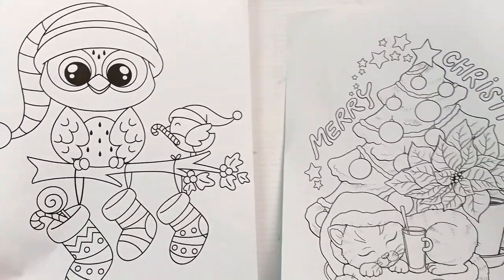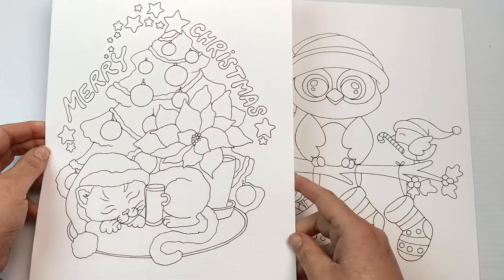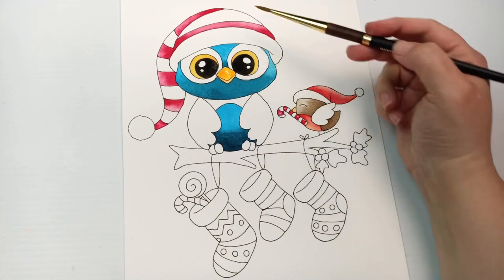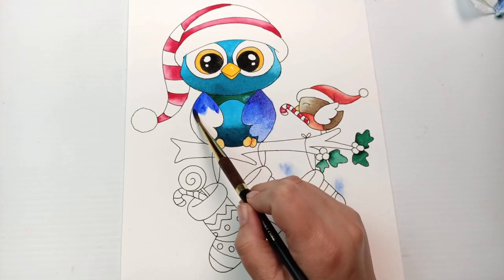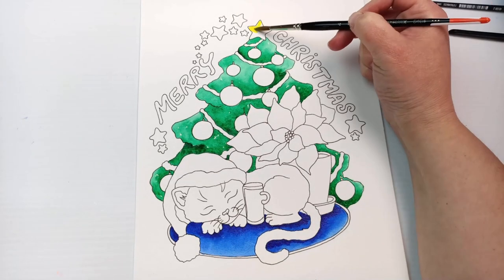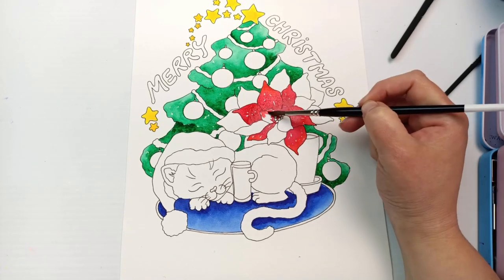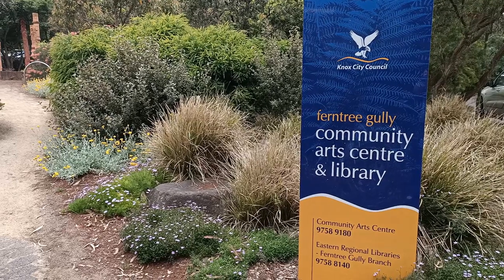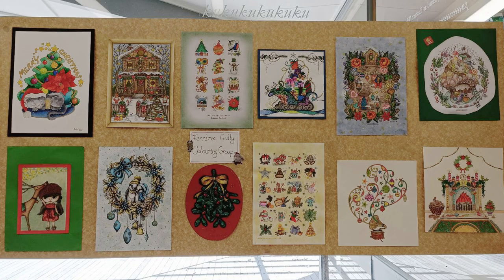Colouring Cute Christmas Pictures With Sennelier Watercolours! Painting Is Faster than Pencils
Today I am going to be painting a couple of really cute Christmas pictures, since it is now December and the holiday season is upon us. I also painted these for a Christmas display at the local library, where I attend a colouring group session every month. I included the display at the end of this video so you can see everyone's pictures! (With their permission of course, lol).

Coloring in is so much fun, and usually it is done with pencils or pens, but I also really love using watercolor paints because they are faster and also look really pretty, when painted on nice 100% cotton watercolour paper.

Images - of course now I can't find either one online again! Please let me know if you drew these (or if you know who did) so I can credit your names here.
Christmas Bird - ???

Sennelier Aquarelle Watercolour Paints at Jackson's Art

Canson Moulin du Roy Cold Press Cotton Watercolour Paper, 300gsm

Rebecca Tregear
Vermont South
Victoria 3133
Australia

Becky x